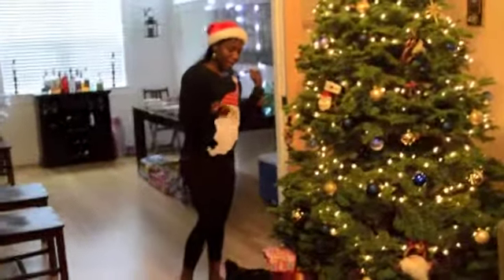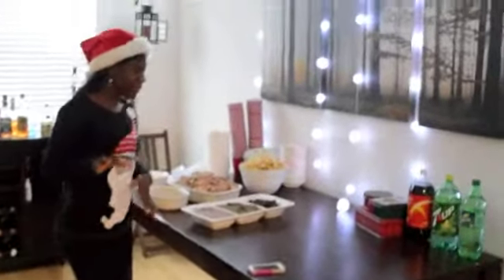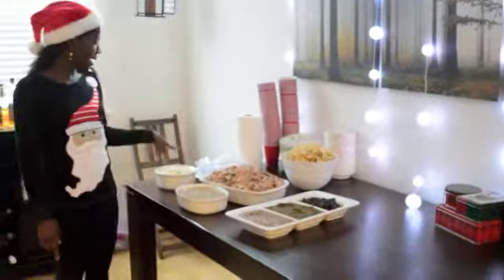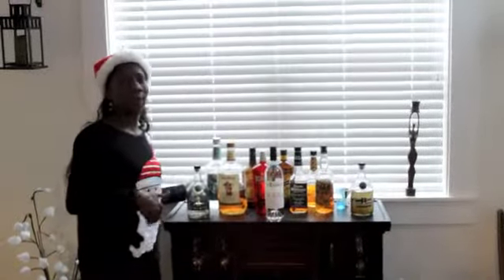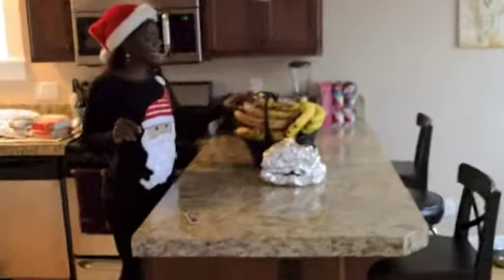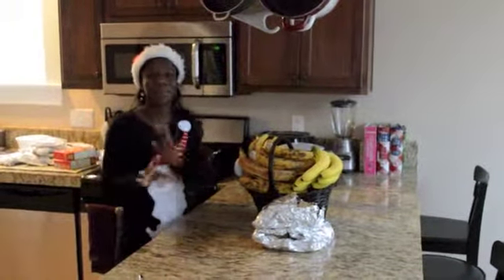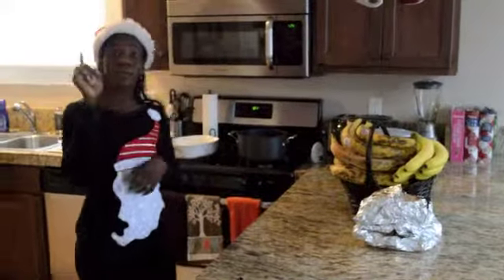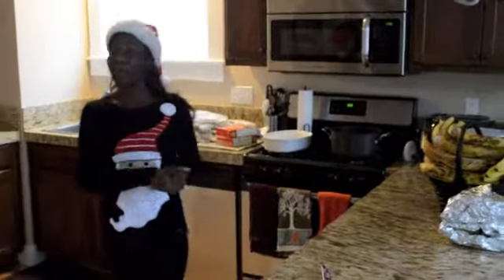The Ugly Secret Elephant party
Holiday themed party,wear your ugly Christmas sweater, bring a secret Santa gift, ($5 to $15) and get ready to have some fun! I'm ready!!